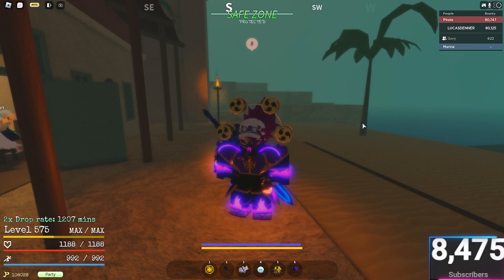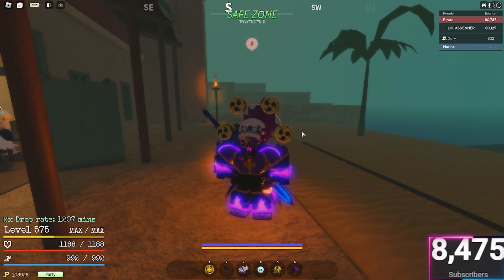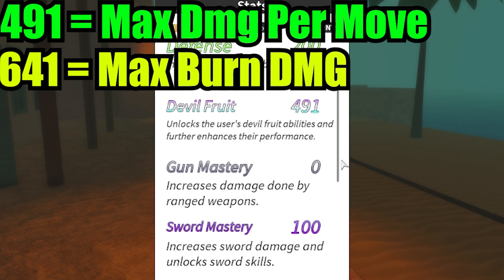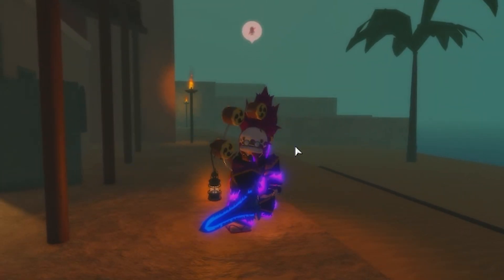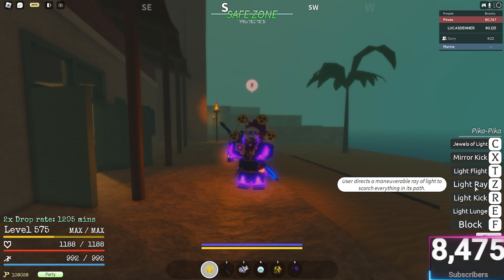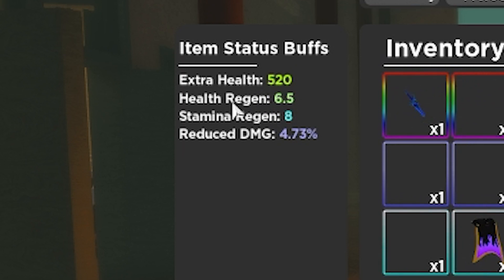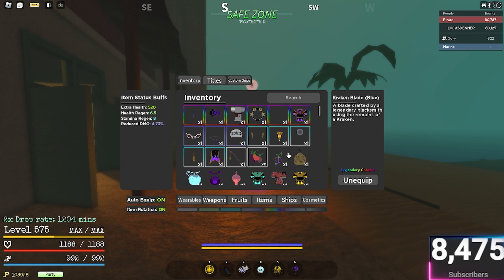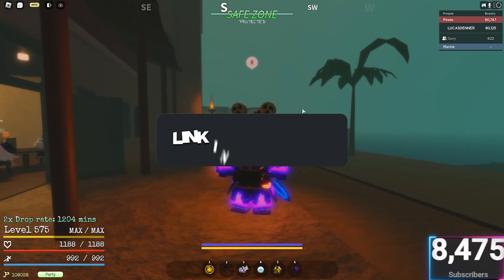[GPO] UPDATED PVE Pika Stats! (Update 8)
Today I show you all some update GPO update 8 PVE Pika Stats! Hope this helps. We are on the road to 10K!

If you enjoy my content a Sub would be greatly appreciated. Hope you have a good day/night!